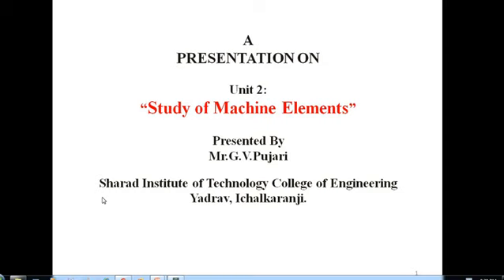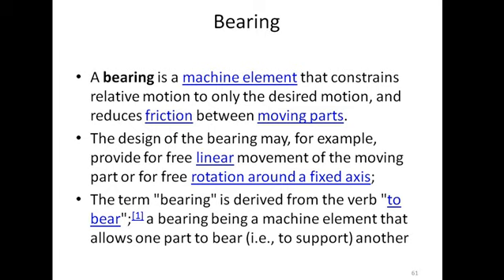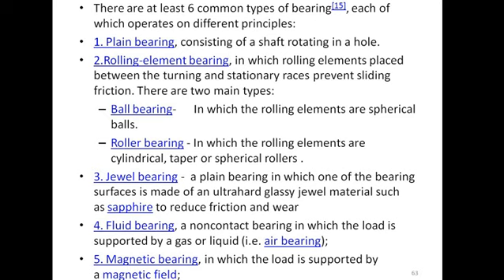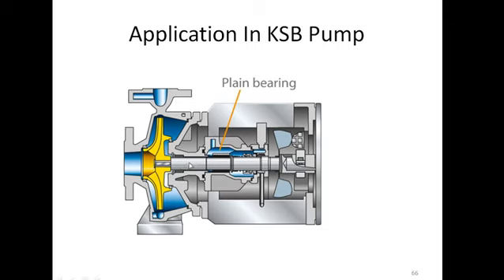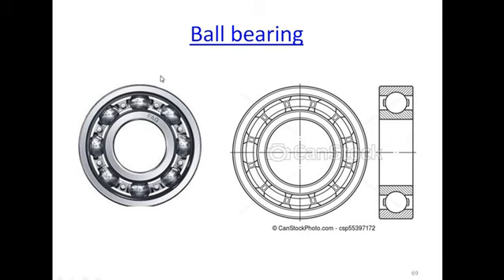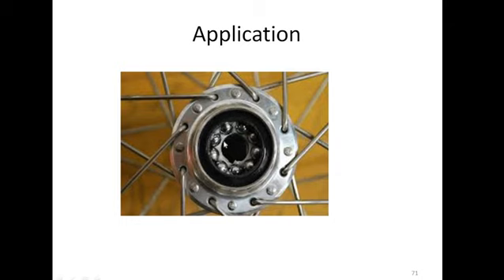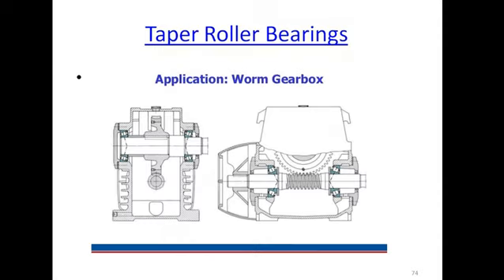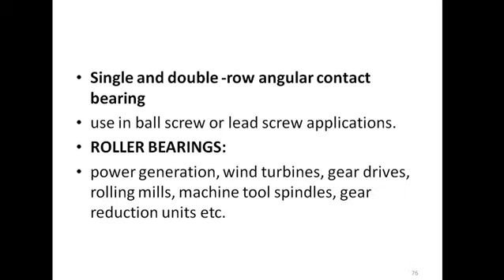Study of Machine element Video no 7